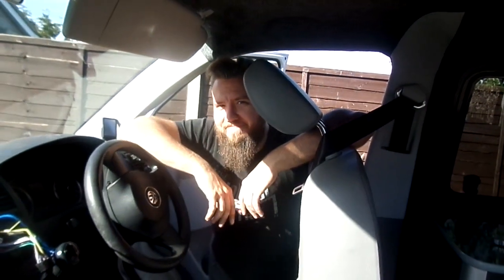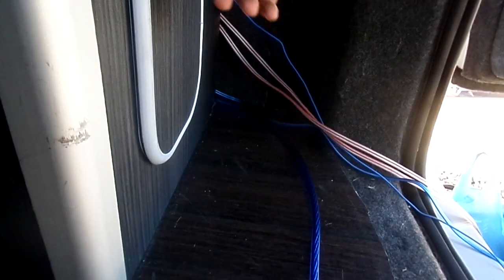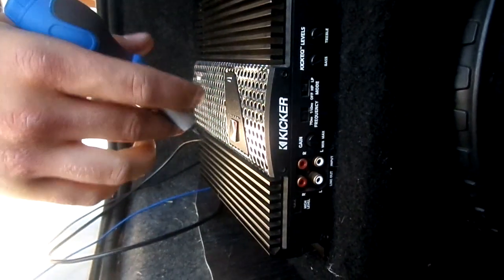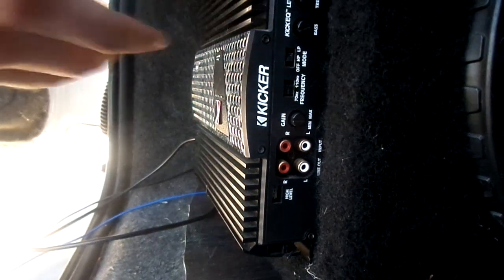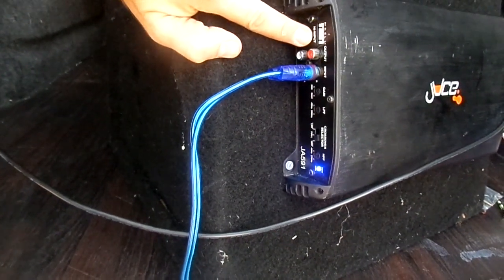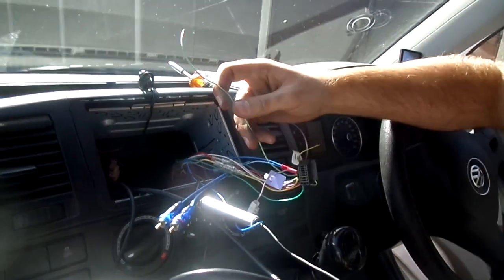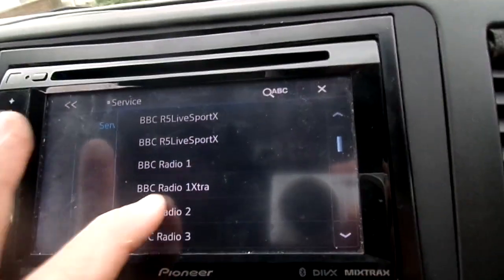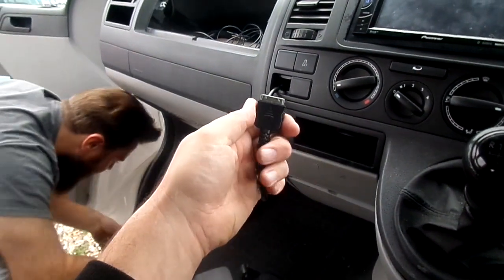HOW TO INSTALL AUDIO/DVD INTO A VW TRANSPORTER T5, STEP BY STEP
Hi and welcome to another step by step how to T5 video. How to install audio into a VW Transporter T5. Although this is more of a how I fitted my audio equipment video, it will hopefully give you enough information on how to do your set up, or get you started. Thanks to Greg for his help and knowledge.
How to fit a Pioneer AVH3500DAB Head unit and also 6x9’s, an amplifier and also a Pioneer subwoofer.
This will show you how to map the live/power from the leisure battery to the amp. How to map the RCA’s, the speaker wires and the remote wire from the head unit, through the van and to the amplifier.
Will also show you how to set up the amp and explain how an amp works. Will also show you how to operate the Pioneer AVH 3500DAB head unit. We will show you how to bypass the dvd on the handbrake so you can watch while the vehicle to moving.

I’M ALIAS TV